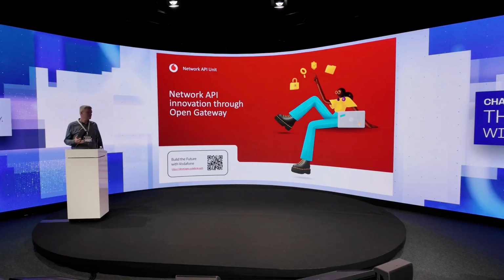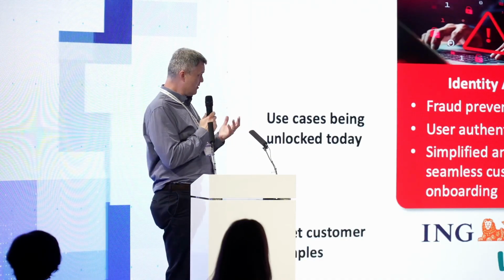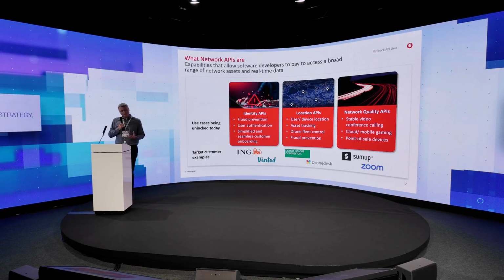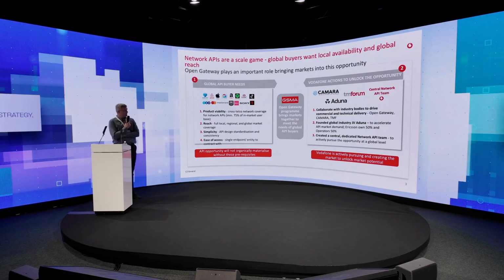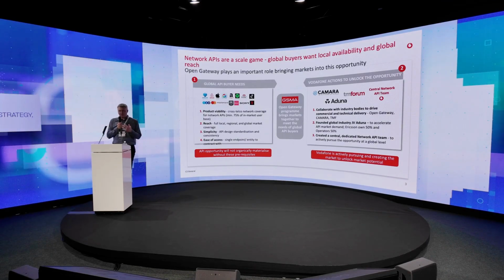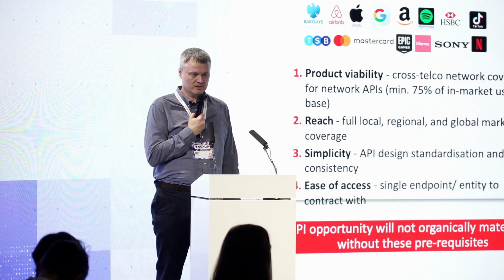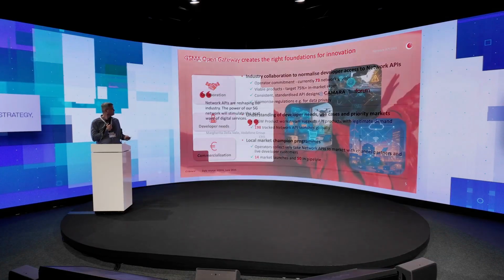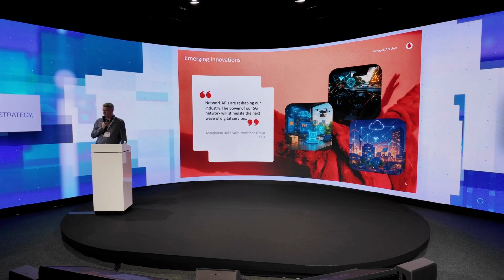Steven Pater - Networking API: Innovation through Open Gateway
Steven Pater explains how open gateways can promote innovation around network APIs (application programme interfaces) and thus further advance connectivity. The objective here is to continuously enable and expand digital services – in Luxembourg and across the globe. Current examples include fraud prevention via identity APIs, drone fleet control via location APIs and more stable video conferences via network quality APIs.